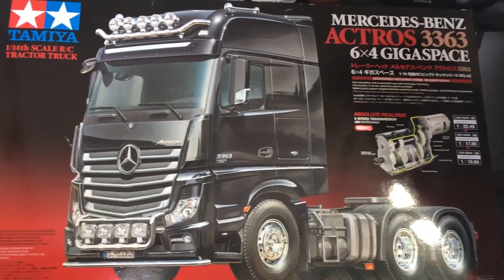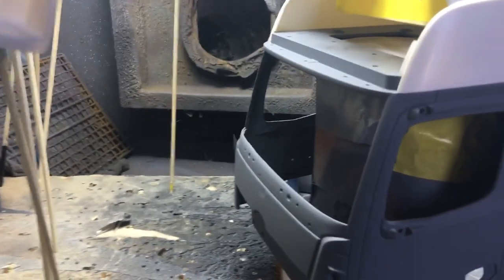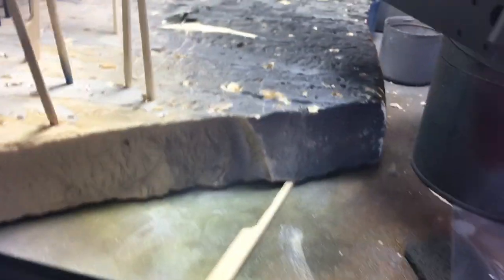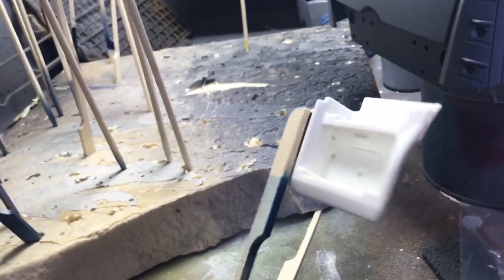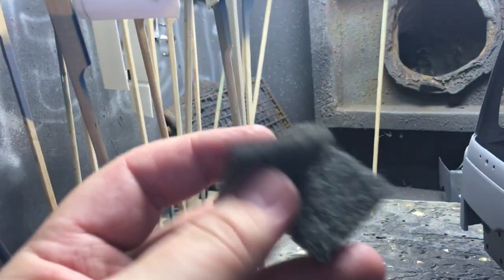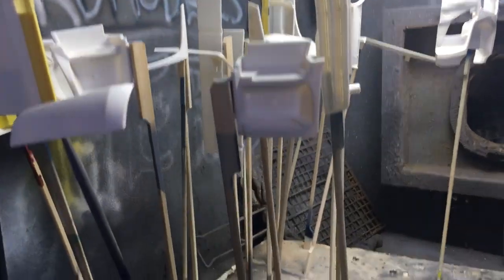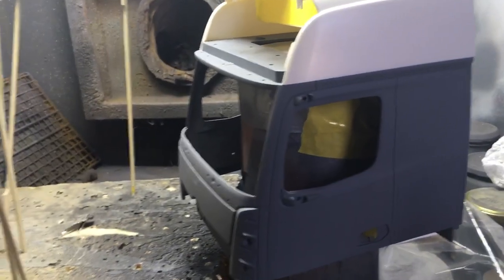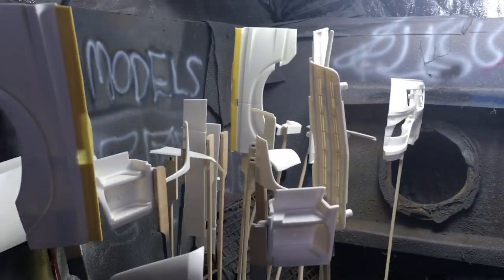Tamiya Mercedes Actros 3363 GIGASPACE 6x4 Hints and Tips RDMODELS.CO.UK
This is just a hints and tips video to help anyone who is wanting to paint a RC truck .
I'll do a few more as I do this truck
RDMODELS.CO.UK